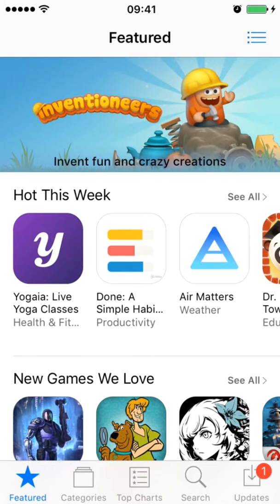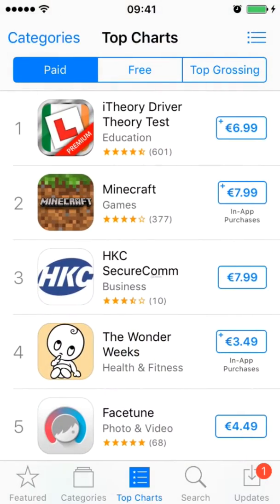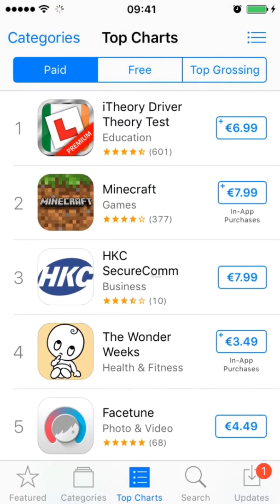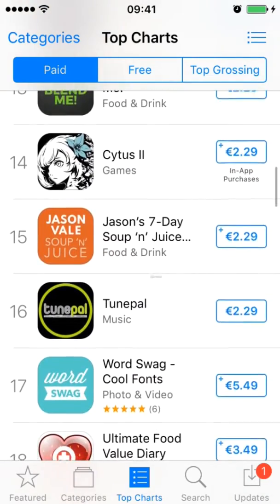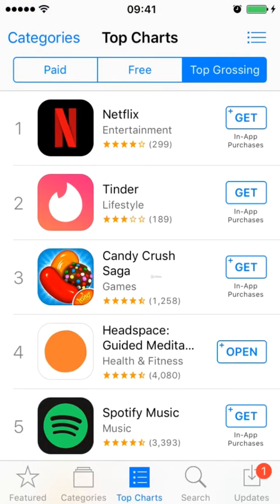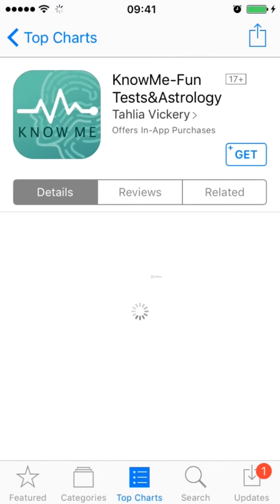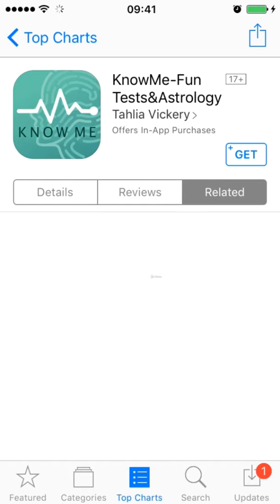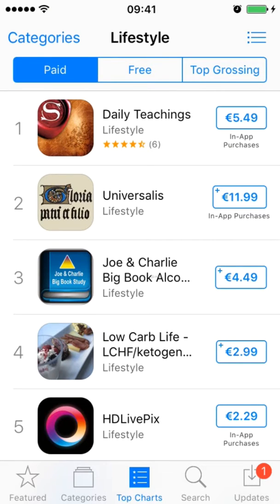Lesson 217 App Store Market Research